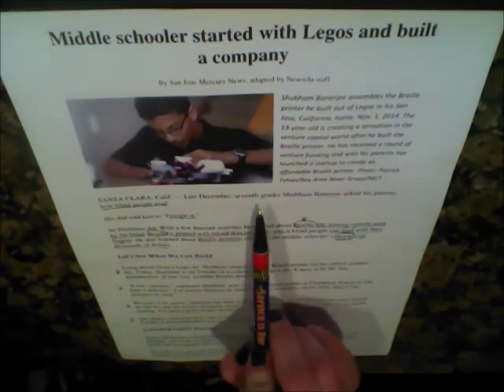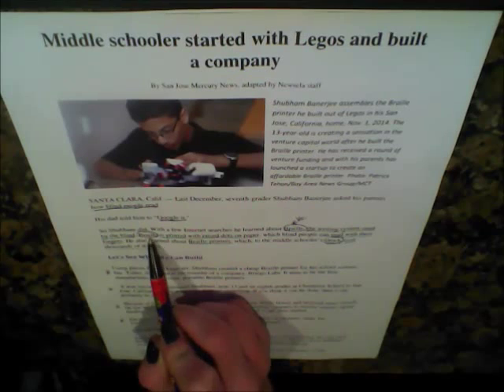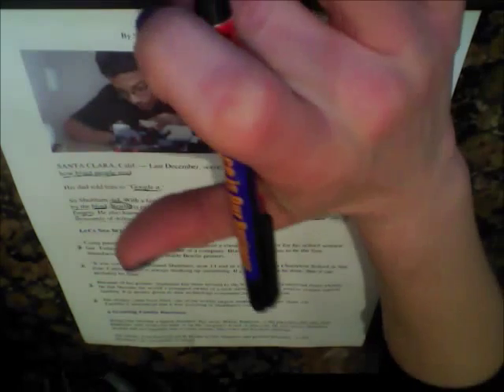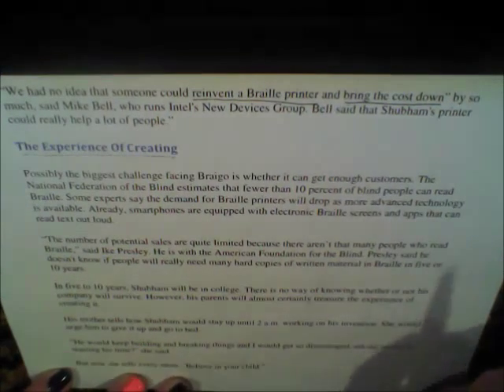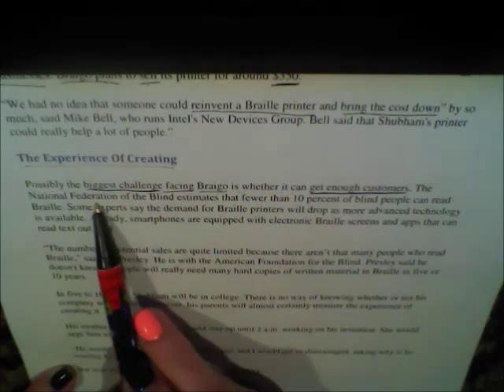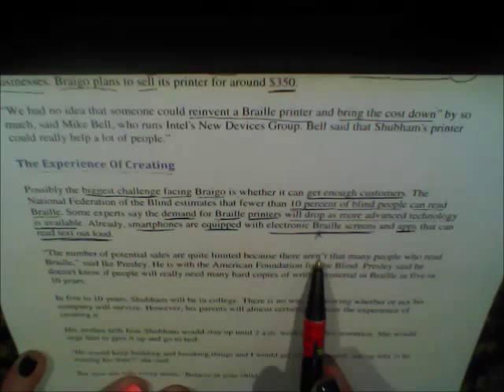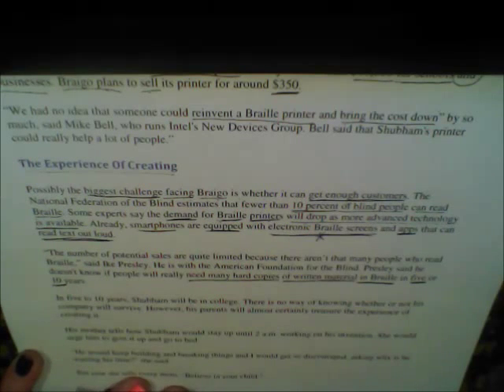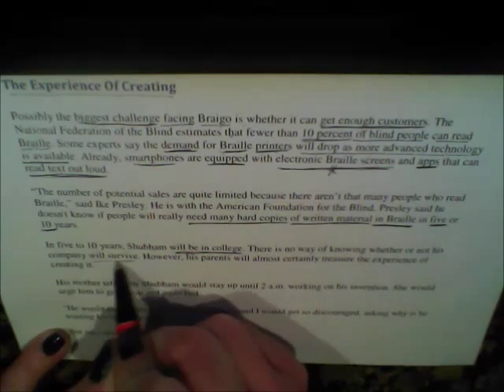Active Reading Strategies Braille Printer